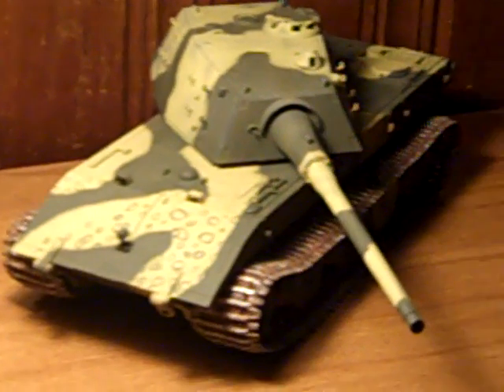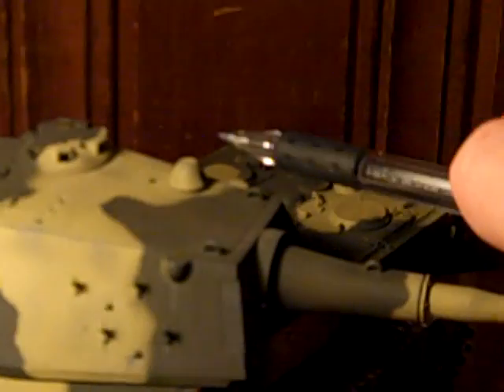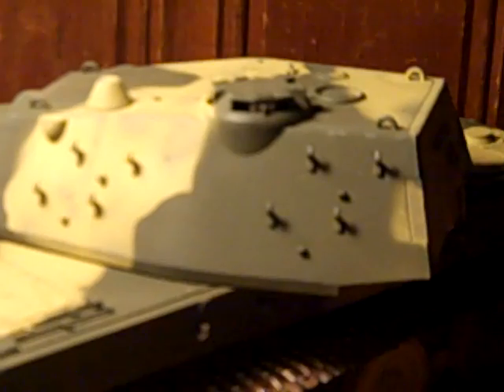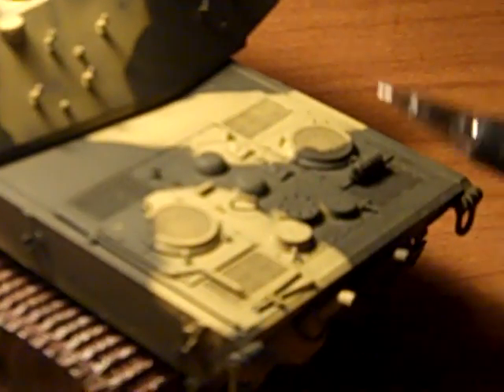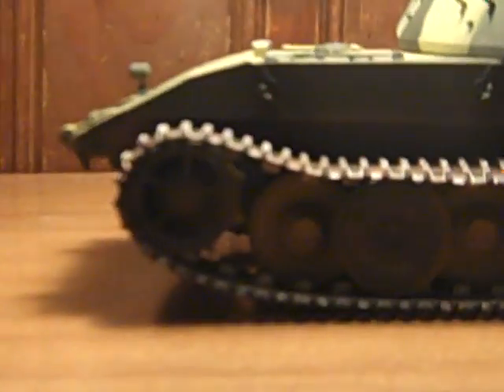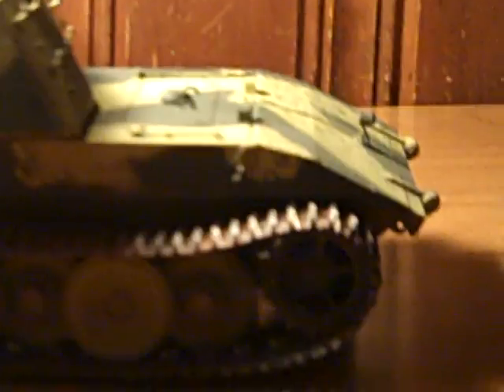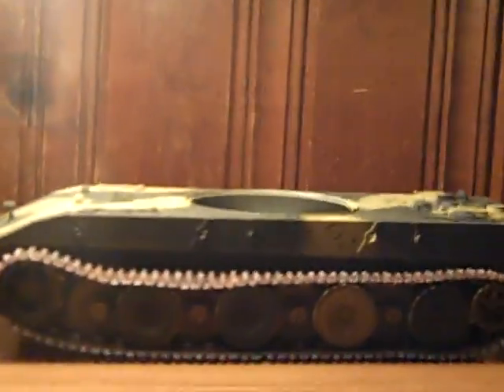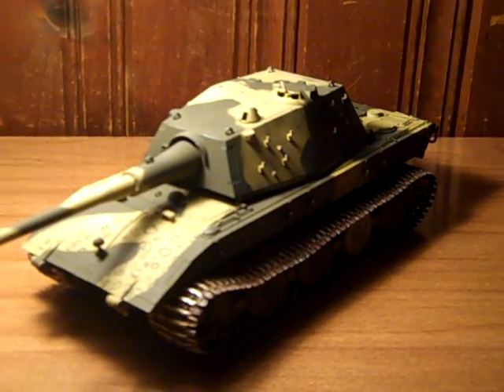Lo! The Epochal E-100 Panzer!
Study of the gigantic panzer in model format. One can easily see interleaved roadwheel system & thick track. Krupp designed this & was a more basic design than the Porsche Maus, Krupp was granted contract to proceed with this fahrgestell.  This super tank was worked on at Paderborn Germany until the end of the war.